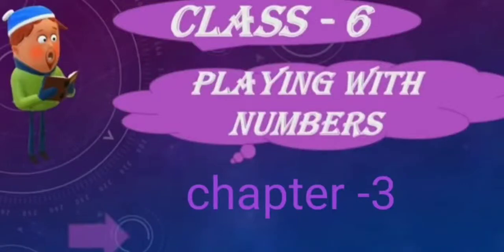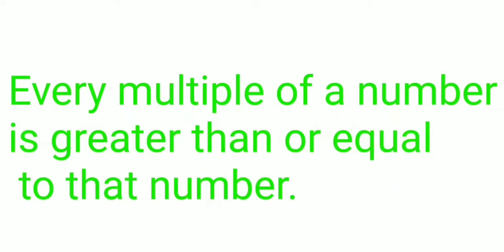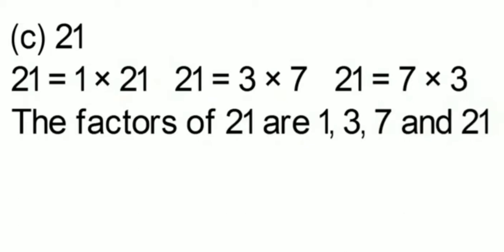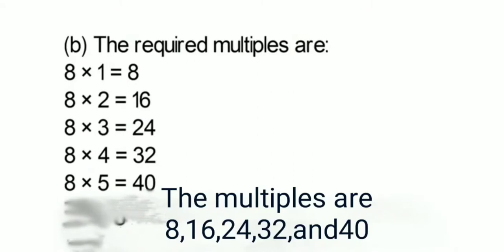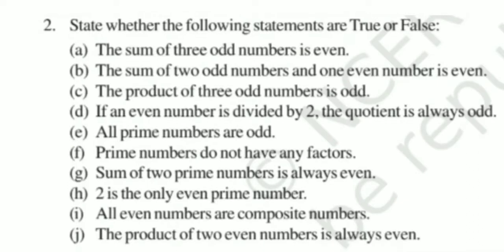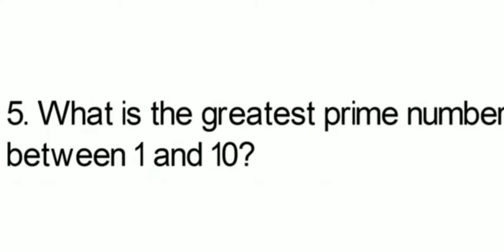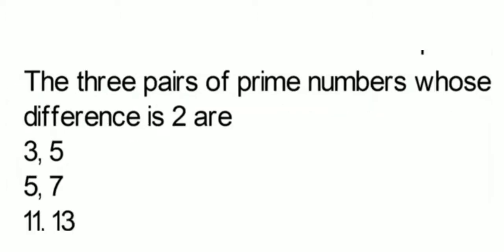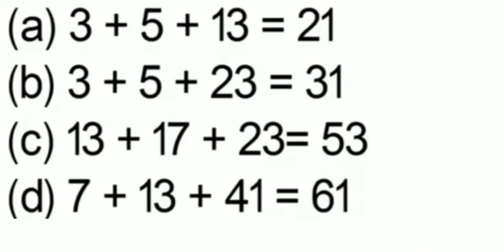Greatmen Online Learning Class 6 Maths 0301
We Are Committed To Provide Best Knowledge To Create Happiness In Our Society. In This Continuous Effort We Are Now Gearing Up For One Of The Required Teaching Methodology In The Current Situation To Facilitate Continuous Learning For Our Scholars We Will Be Sharing Online Learning Videos For All The Classes For The Session 2020-21. Since This Method Is New For The Educators , We Request For The Parents Cooperation And Support In Our New Endeavor. This Video Contains Class 6 Maths Chapter 3 Explanation And Worksheet Link-